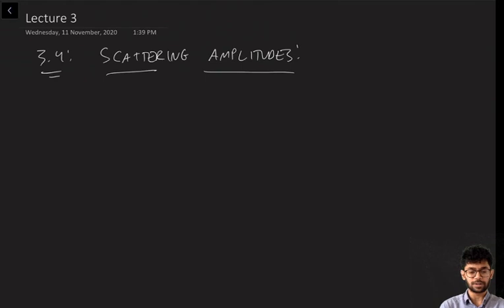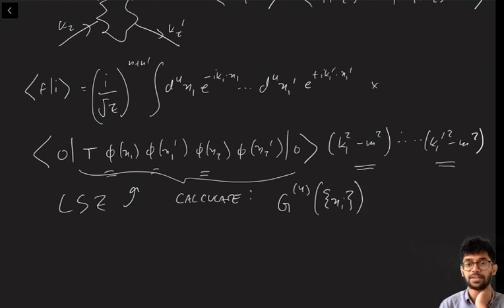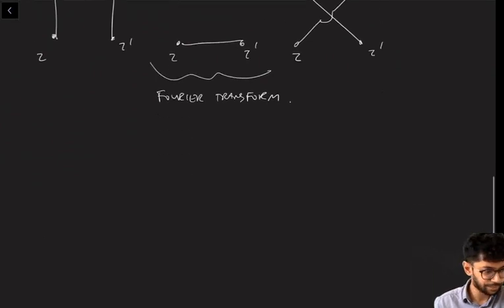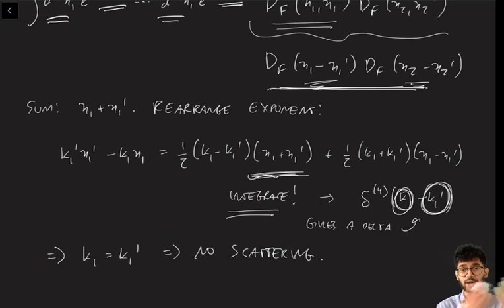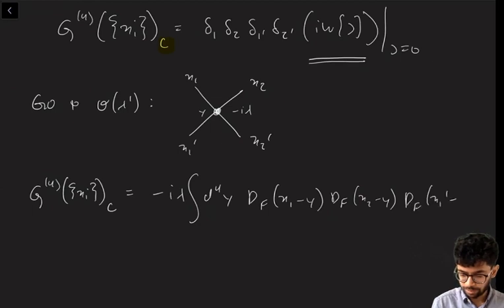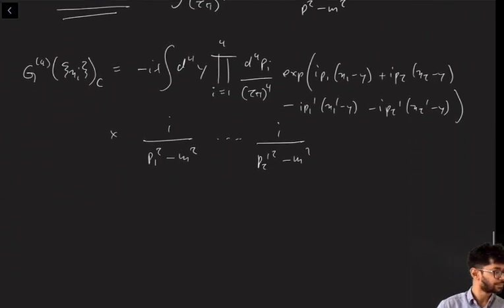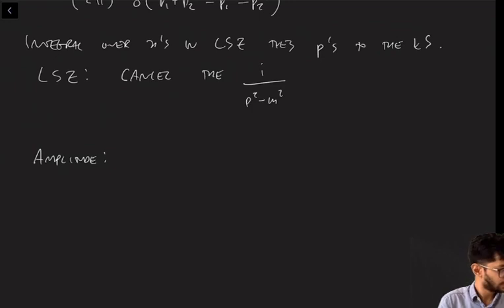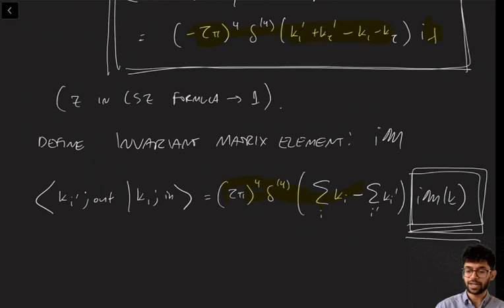QFT2 Lecture 3a: scattering amplitudes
Lecture from QFT2 course at Durham U. Computing scattering amplitudes, definition of invariant matrix element.